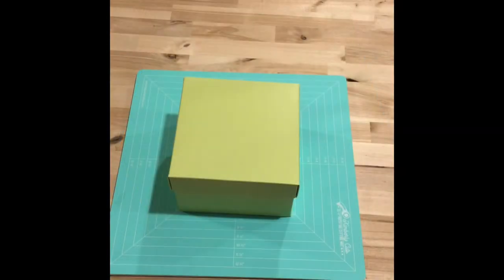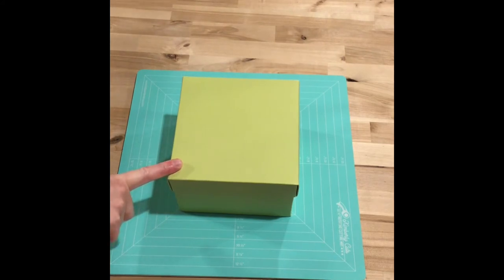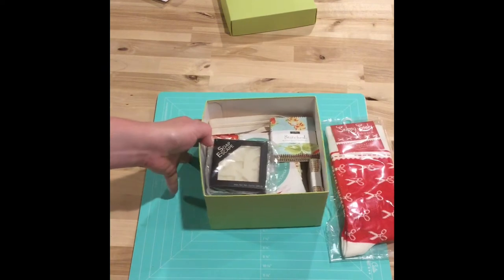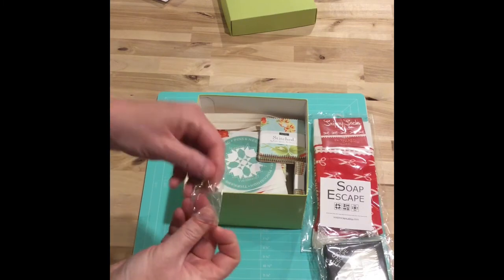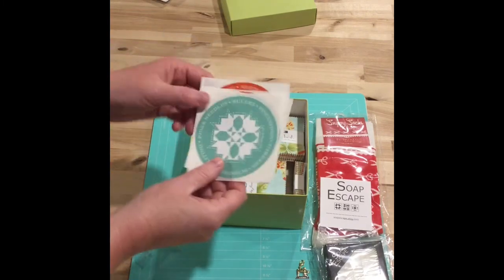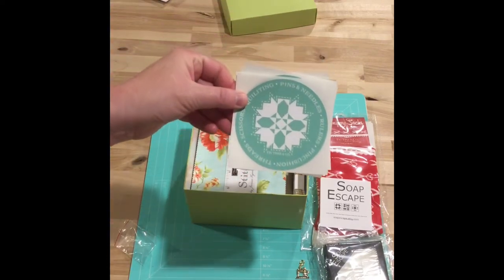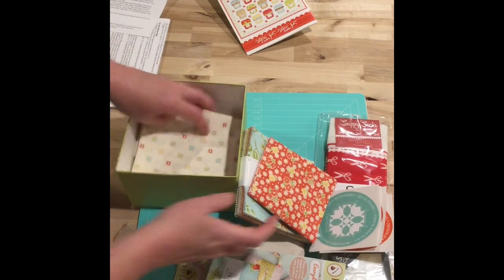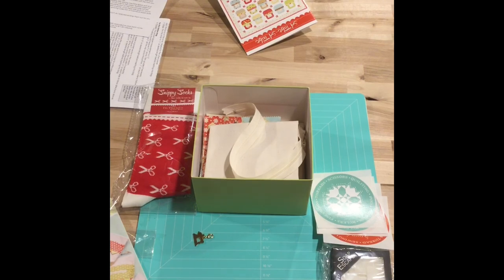What was in the spring 2022 Little Box of Figs? Sewing/Quilting subscription box.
Here is the first little box of figs for 2022 the spring addition from @FigTreeandCo

I pay for my own box